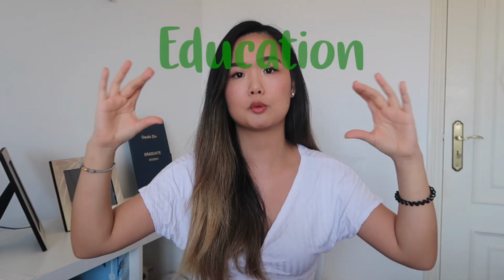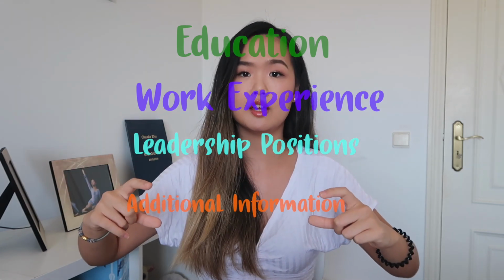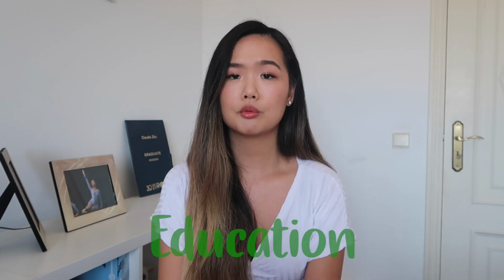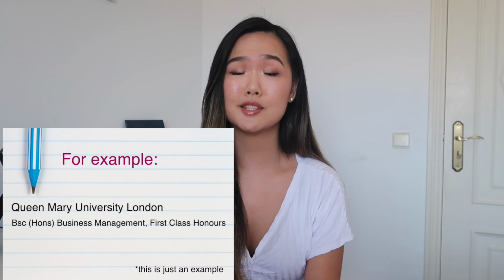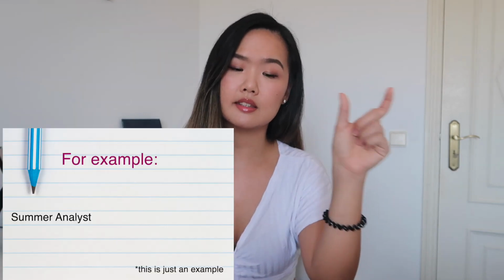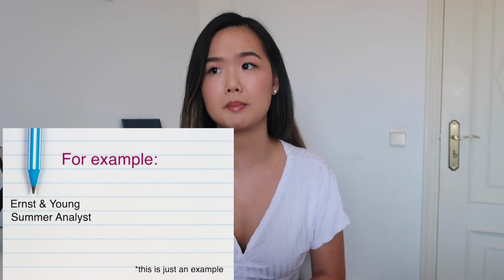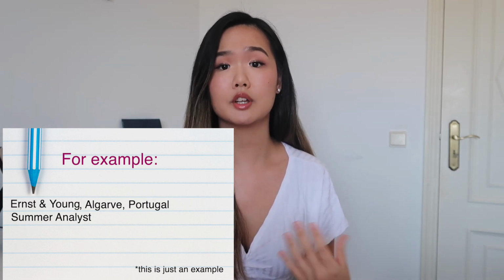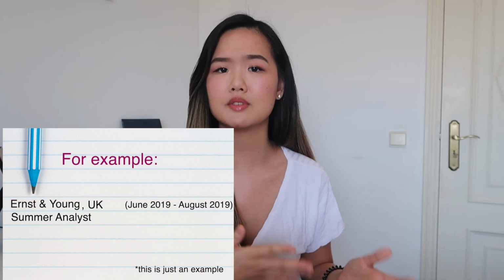How to Write a CV: explained by Investment Banking recruiter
CV101: How to write a good CV according to an investment banking recruiter!

In today's video, I will go through the basic steps of drafting a CV and how to make it stand out when applying to banking, consulting, and financial services. As an IB recruiter who reviewed CVs for graduate programmes, summer internships, and spring insight weeks I have some great tips to share with you guys that will make a huge difference on your CV/Resume! If you are a student applying to investment banking or consulting, watch this video to learn how to enhance your CV and your overall application. This CV tips video is also great for students in the UK or students who want to work in London, whether it being Canary Wharf, Bank, or Central, this video applies to professional industries in the UK!

⏳TIMESTAMPS:
0:00 My experience as a recruiter
2:50 The Format
6:00 How to format education section
6:38 How to format work experience section
8:46 How to format additional information section
9:59 The Content
10:53 Bullet point structure
13:10 Importance of competencies